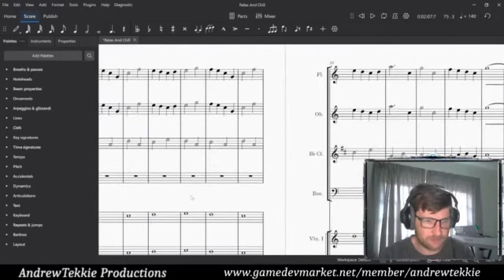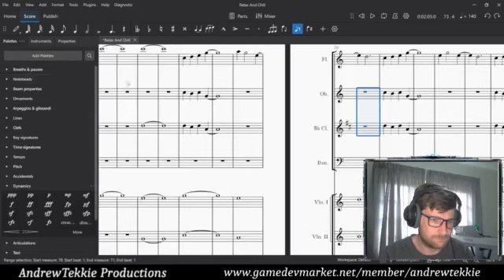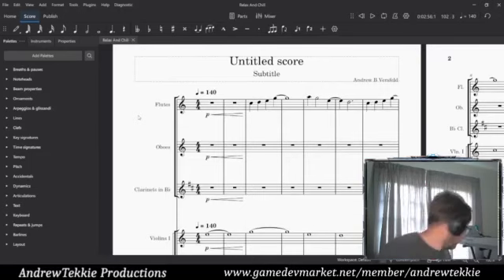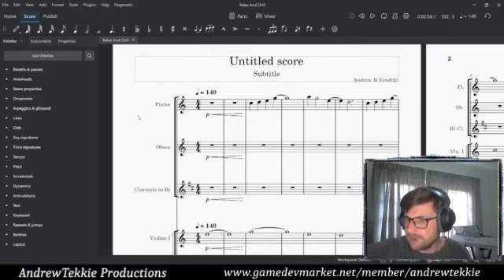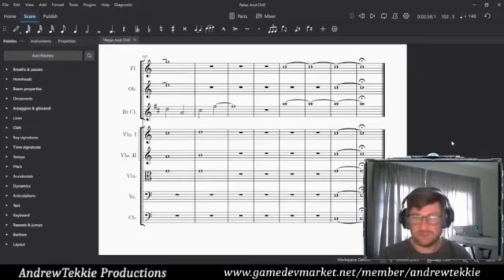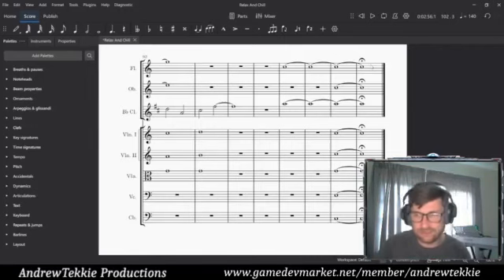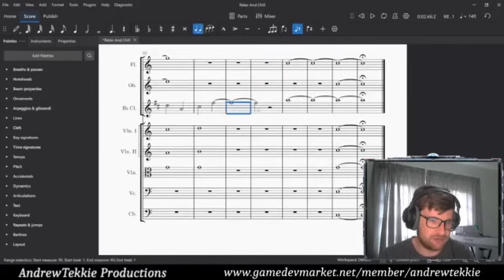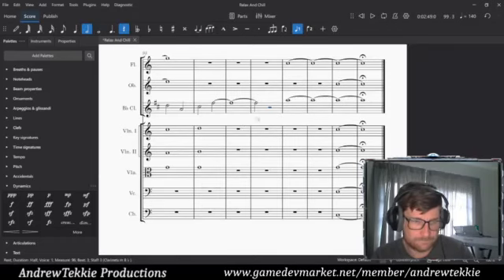Composing A Beautiful Melody - Live & Uncut - Part 3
This was a livestream of me composing a soundtrack using MuseScore.

This piece uses a woodwind section and a string section.

All music created using Musescore 4.